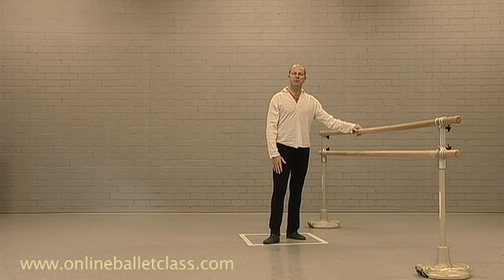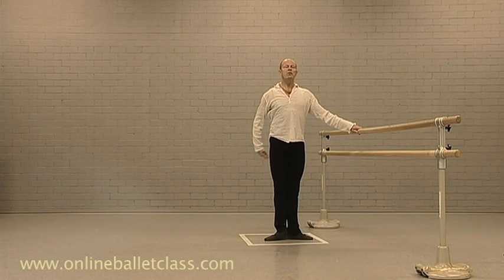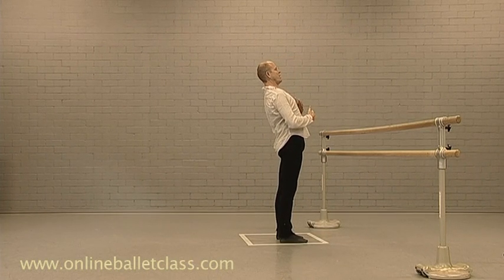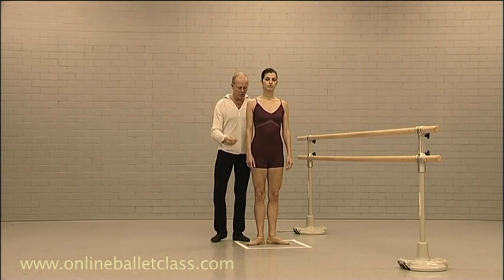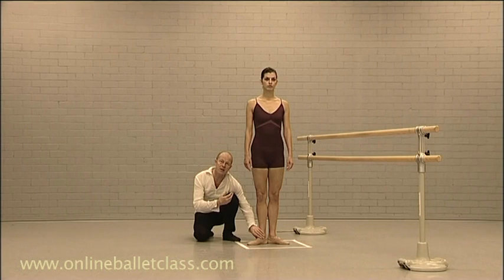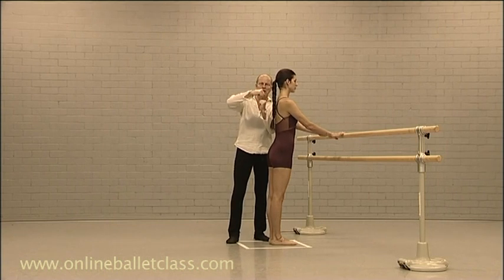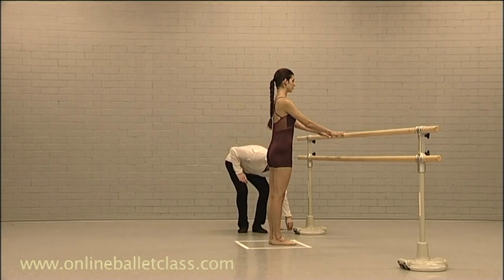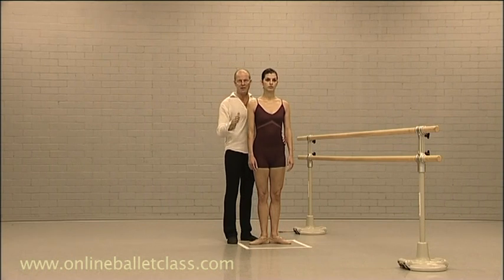Basic Ballet - Posture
Personal Attention Maestro Greenwood

Many more great ballet videos, sign up for free, to have access to Online Ballet Class -- Academy you have nothing more to do that to sign in.

The Online Ballet Class under the authority of Ballet Master Andrew Greenwood. Ballet programs for Ballet Beginners, Adult Ballet, Children's Ballet and Professional Ballet.

Ballet Master Greenwood's idea for this informational and educational website, is to give you a depth insight into the art of Ballet by combining different perspectives technique, anatomy and artistry.

The Ballet Education content is offered through online classes, tutorials, and a wealth of information in our library (theory, articles and interviews) and extra bonus programs.

We offer 4 types of studio programs: Platinum Studio, Gold Studio, Silver Studio, and Bronze Studio

For ballet beginners, ballet students, Amateurs, ballerinas, dance schools, all about ballet. Online ballet class is designed to help; young dance students, amateur & professional, flexibility, stretching. Maestro Greenwood will share his extensive knowledge with ballet teachers professional or amateur. He will offer a wide range of subjects within the realm of ballet, musicality, new step and directions and guidance on how to achieve better pirouettes, jumps, and safe methods on how to obtain better turnout or flexibility.  Also we want to bring you up to date with the new developments within the world of dance. One thing I believe in very much is anatomy awareness. Maestro Greenwood will give you day-to-day guidance so you reach your dreams. Our aim is to help you the dancer or dance teacher.
Continue practicing ballet at home between lessons with helpful instruction from a ballet and pointe teacher in this free video on ballet exercises.
Online Ballet classes, free videos about Ballet for Beginners Ballet, Professional dance students and Dance teachers. バレエクラス 芭蕾課 балетном классе el ballet de clase  Clases de ballet para principiantes μαθήματα μπαλέτου